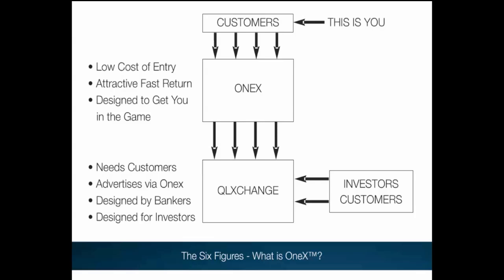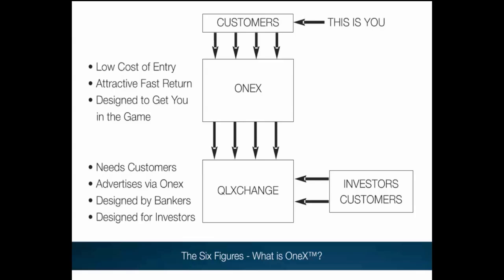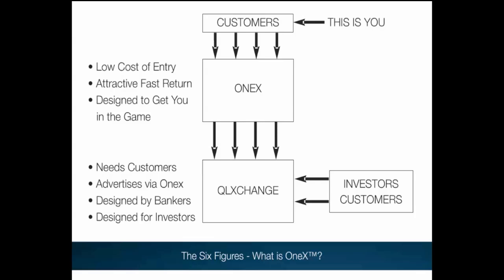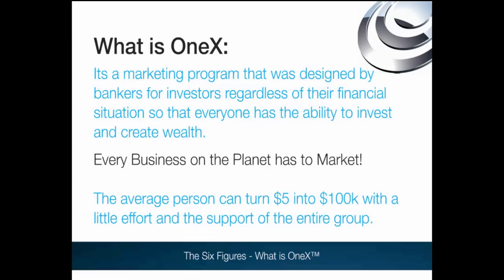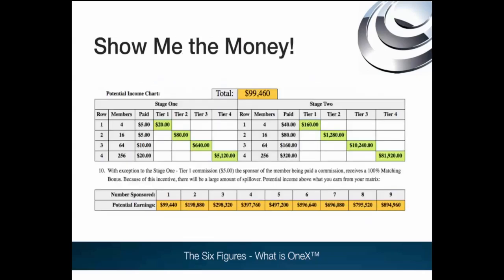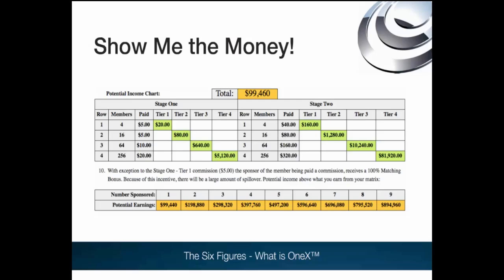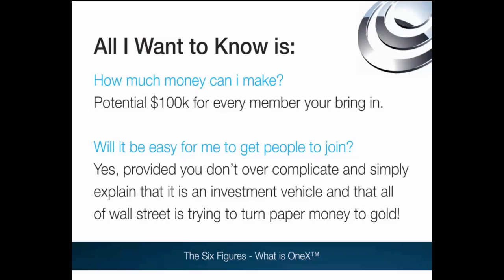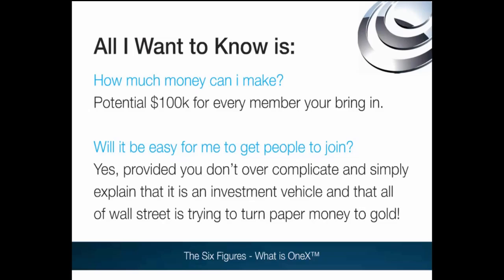What is OneX™? How Does OneX Work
What is OneX ? Recording of live webinar by leading OneX Qlxchange team "The Six Figures."
OneX has proven to be the most popular home business of choice for internet marketers and new income searchers.
With over 750,000 new OneX Qlxchange members joining in the first 3 months, it's easy to see that enormous returns on investment have been made quickly when joining the right team.
Leading OneX team The Six Figures stand testiment to this as the most consistant business builders working the OneX Qlxchange program, with their special brand of creative marketing for members to use and community build attitude.